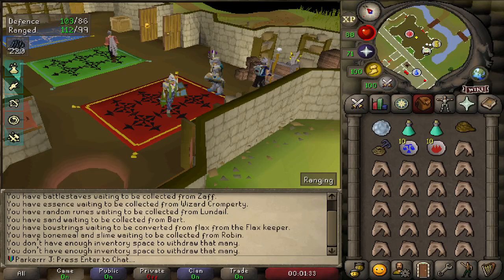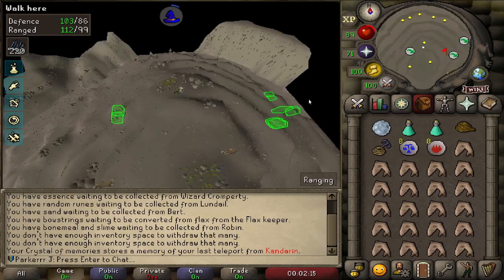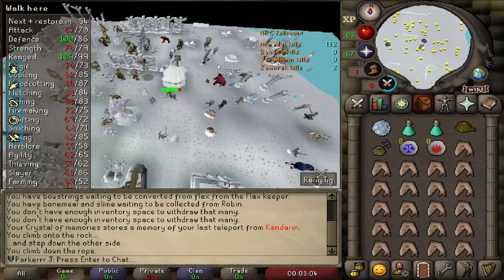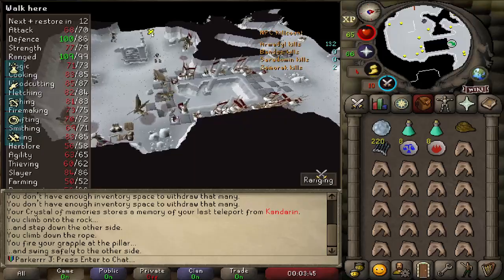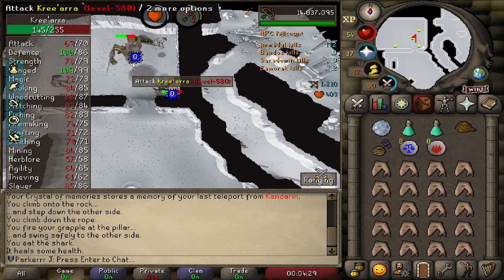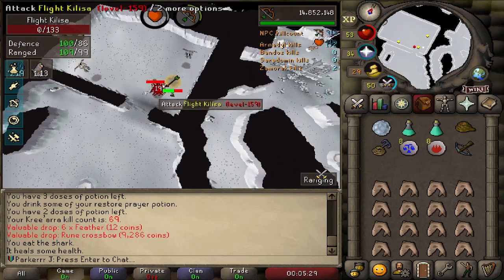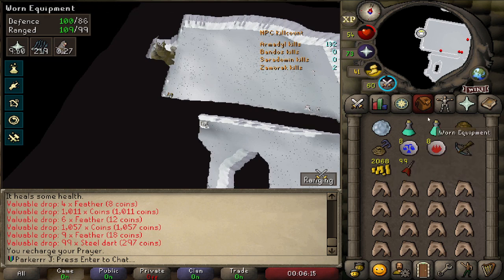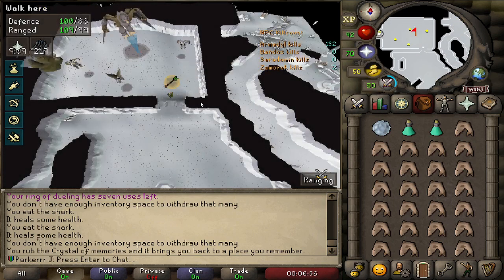How to kill Kree'Arra/Armadyl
Just a quick video showing people how to kill Kree'Arra or Armadyl on the leagues. I only did this video because I didn't know how to do it when I first started and I searched for a video and could not find one. I hope this helps some people out!